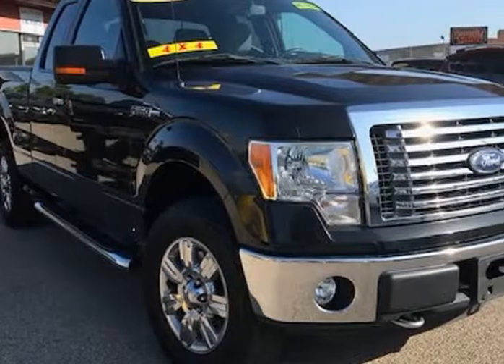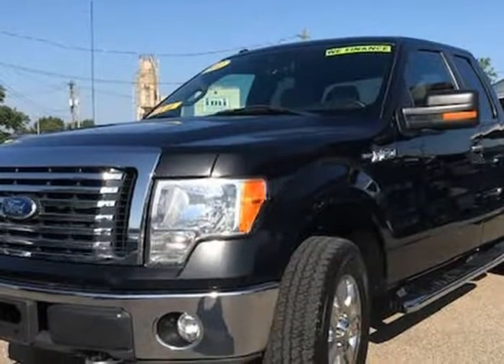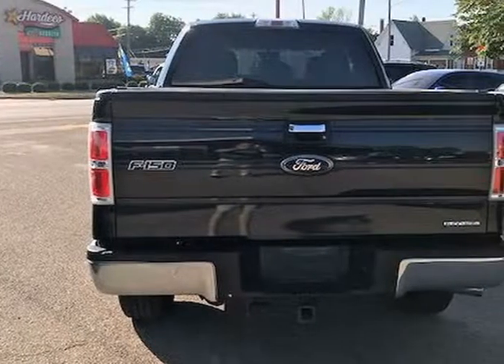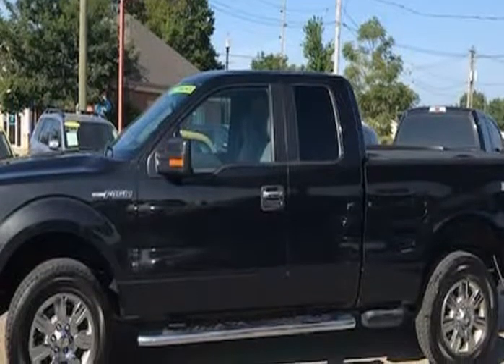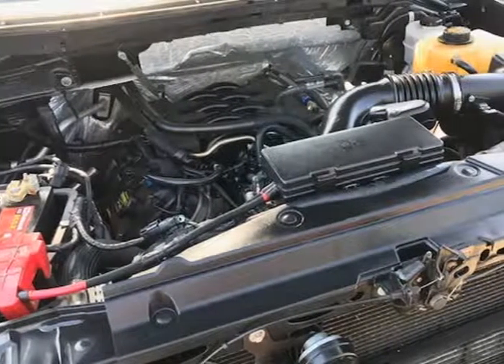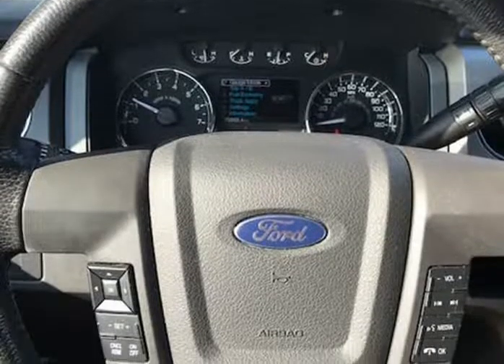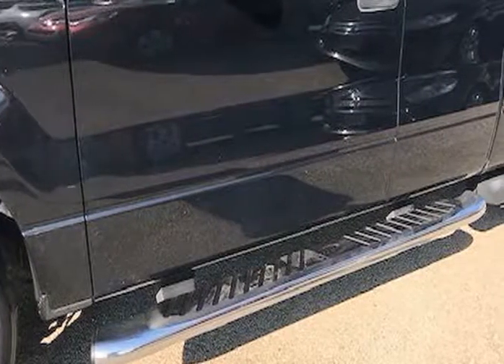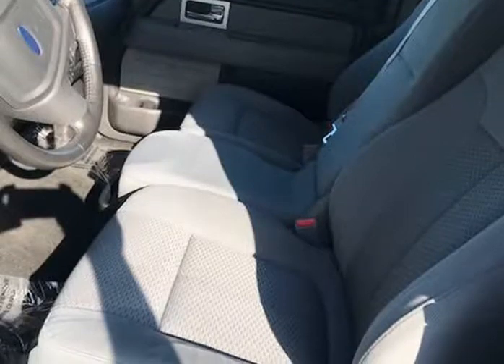2011 Ford F-150 4WD SuperCab XLT 4WD-70K Miles-No Rust-Warranty-Extra nice truck (Lebanon, Indiana)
400 South Lebanon St
Lebanon